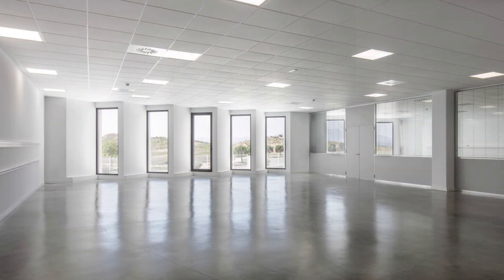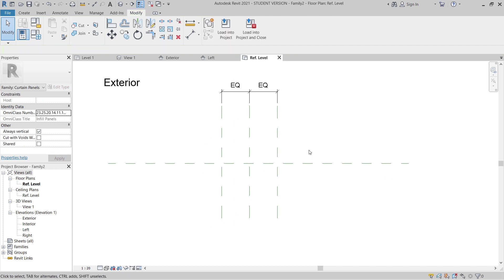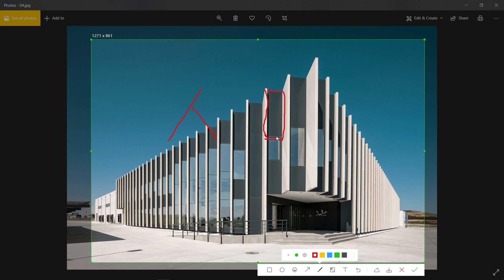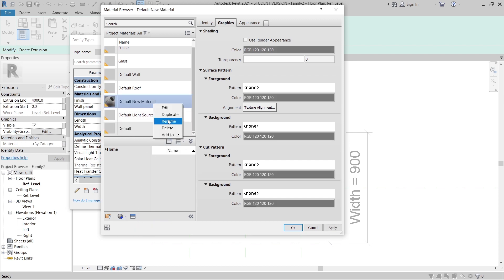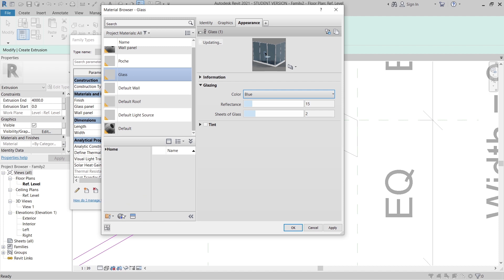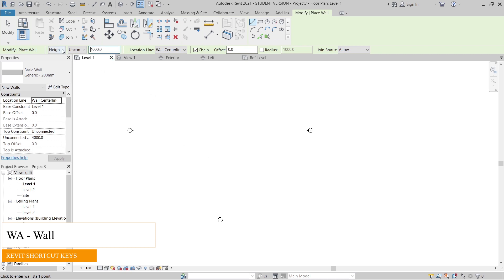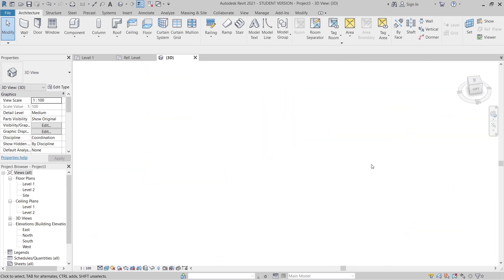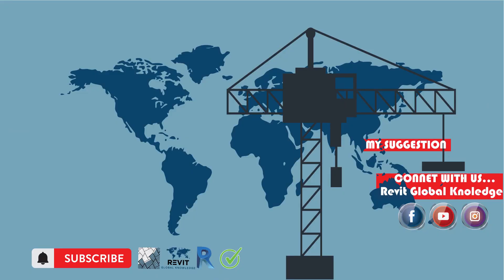Parametric Facade Design in Revit | Quick Tips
Learn how to make parametric facade design in Revit, in this tutorial I'll share with you a quick instruction to make parametric facade design in Autodesk Revit.

Check all of playlist to get professional on Revit 🔥🔥🔥

Another tutorial you must watch 🔥🔥🔥